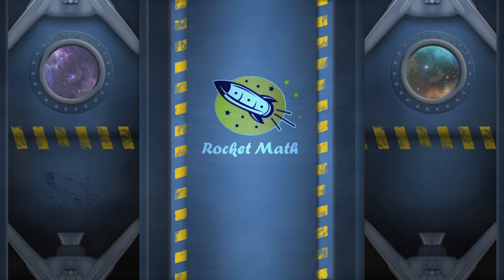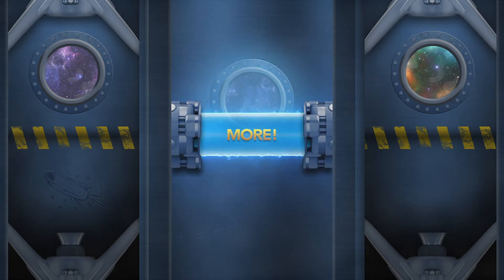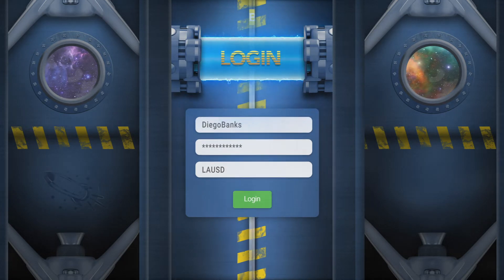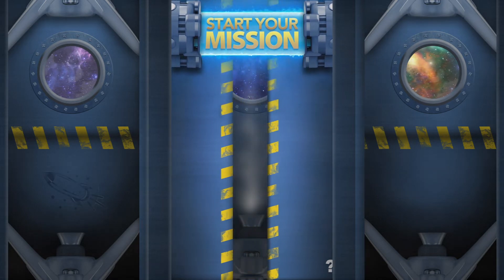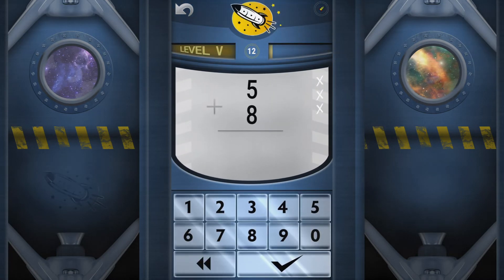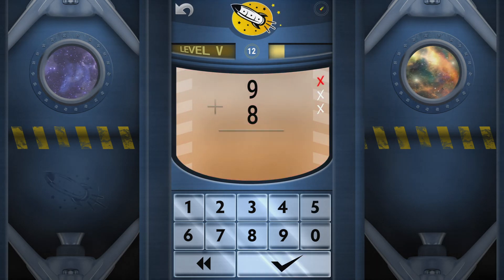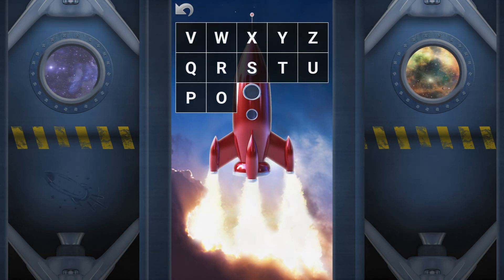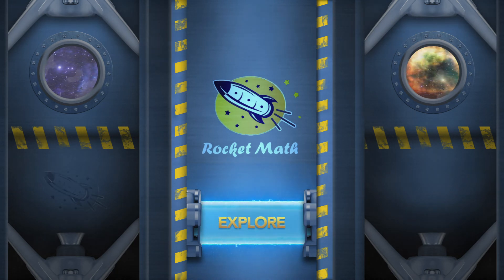Rocket Math Online Game-Ad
Rocket Math has a great new online game.  See what all the excitement is about.
Click on this link to set up a 15 minute meeting with Dr. Don to ask your questions about Rocket Math specifically or math instruction in general.